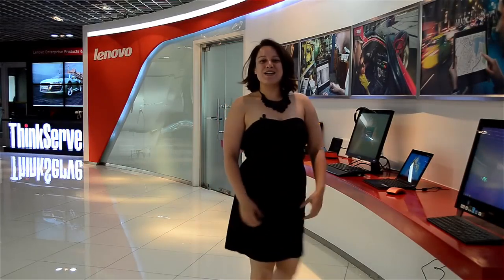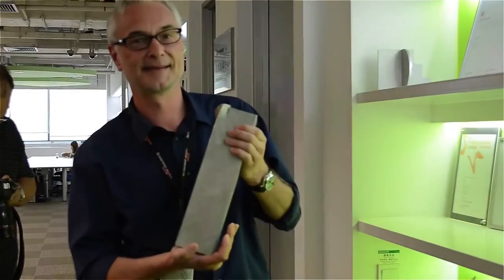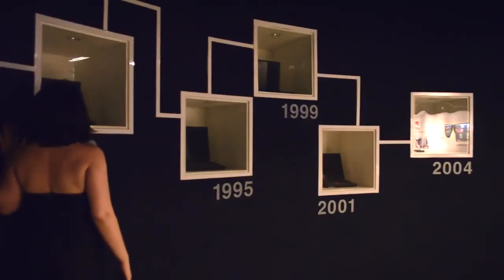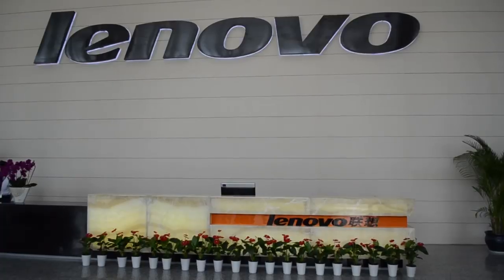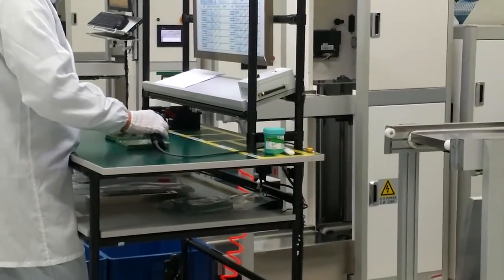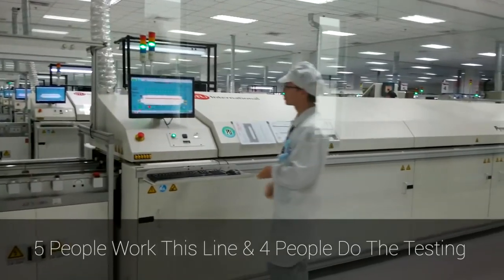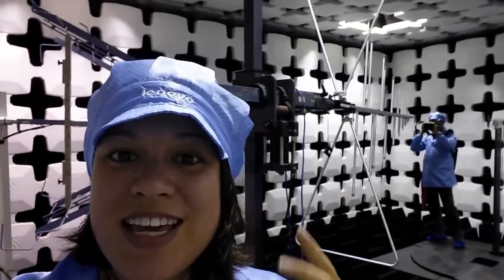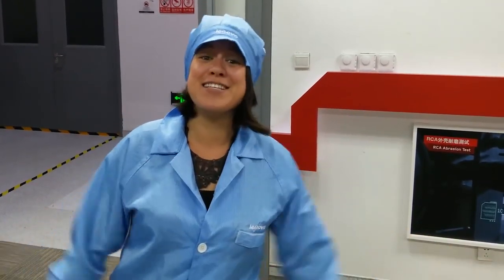Фабрика Lenovo. Как производят смартфоны.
Всегда было интересно как выглядит производство смартфонов компании Леново
Подробнее: